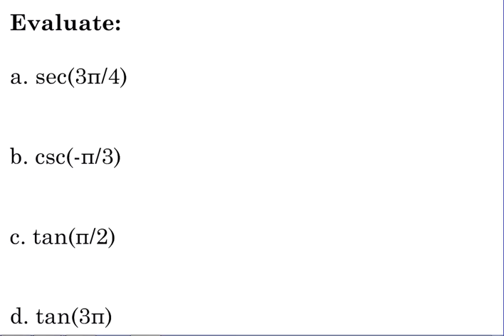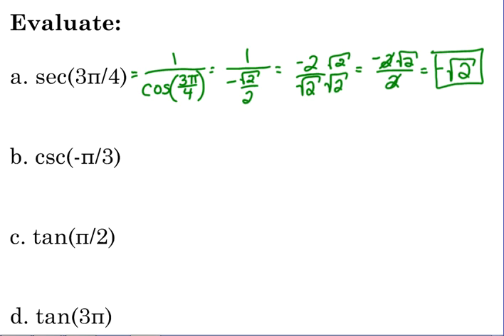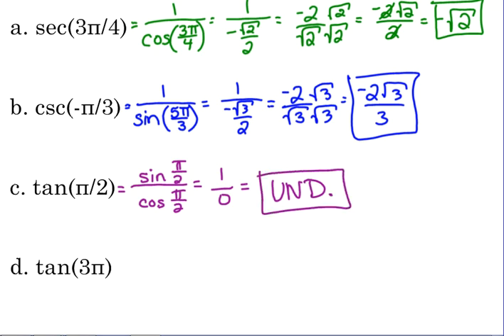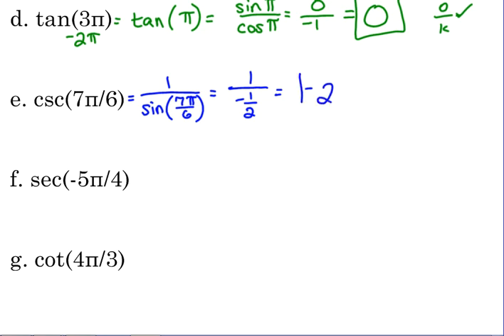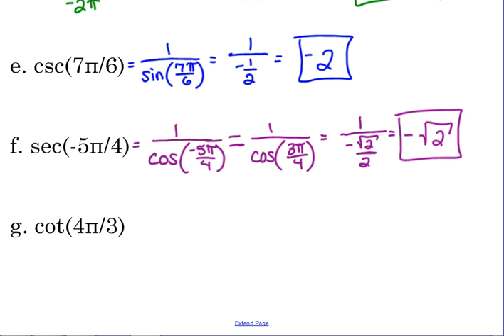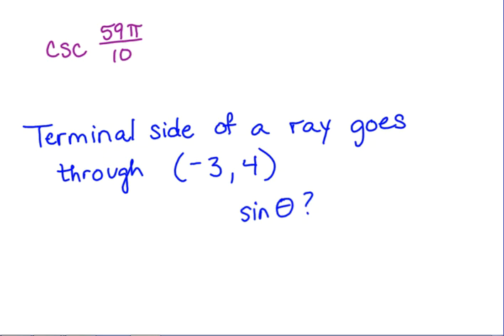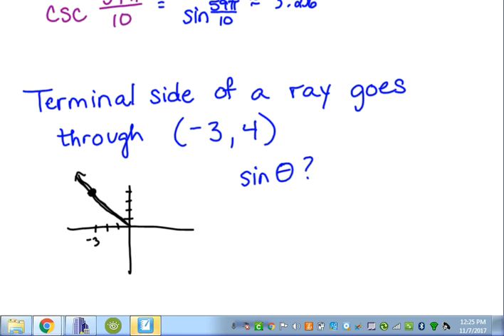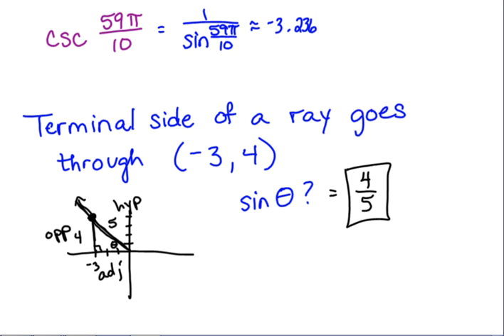Day 49 Lesson~Using Reciprocal Identities